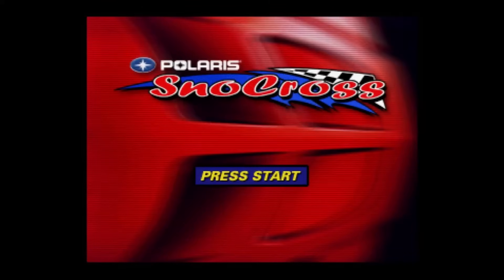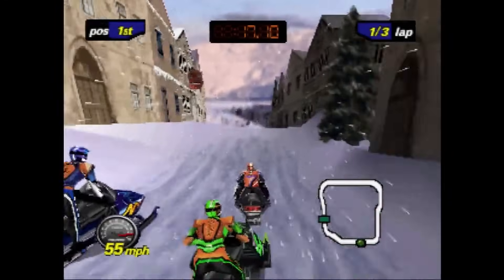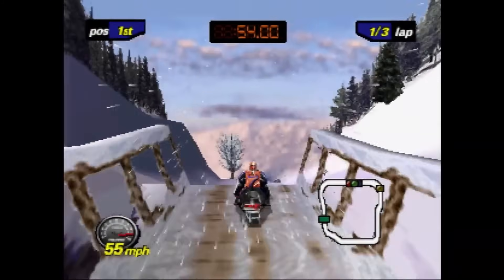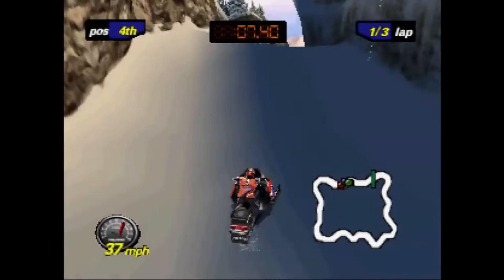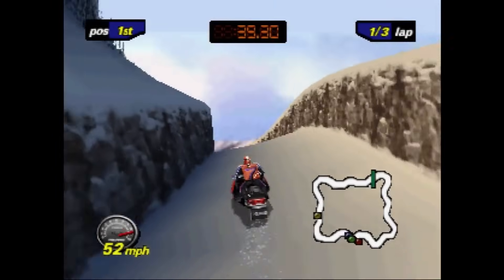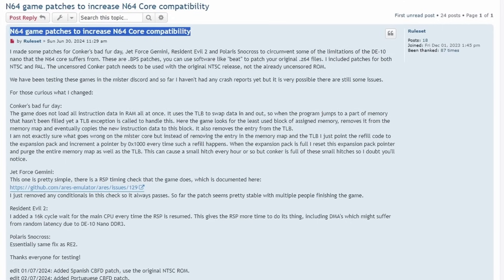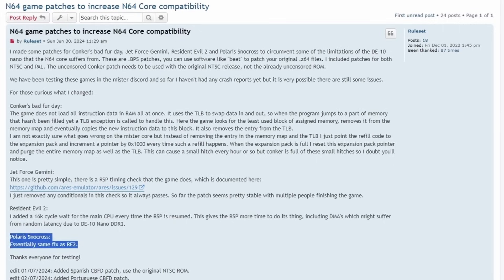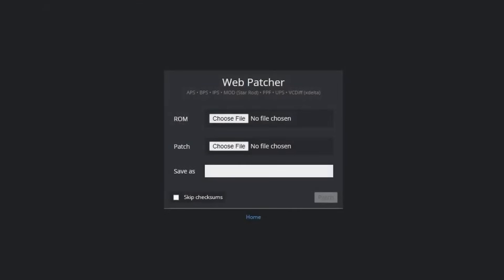Huge MiSTer FPGA N64 Core Update! New Core, Tons of New Fixes!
Robert (or FPGAZumSpass) is done with active development of the MiSTer FPGA N64 core, giving us 99% of a fully functioning Nintendo 64 on MiSTer FPGA. Let's talk about what happened, when N64 will his MiSTer FPGA Update_All, the videos I have planned for the future and generally just celebrate the progress made on a Nintendo 64 FPGA Core! and a MiSTer FPGA review of the N64 is coming soon...and I have plenty of MiSTer FPGA tutorials and MiSTer FPGA guides on the playlist! and other MiSTer FPGA core videos! and if you wondering What is Mister FPGA check my playlists!

But guess what? As of 7/20/2024 development has started up again with a new MiSTer FPGA core. an updated N64 core fixing Star Wars: Battle for Naboo and Conker's Bad Fur Day without any game patching required...and you've gotta love that! and now we also have Polaris Snocross working! Plus Gauntlet Legengs fixes too! The WIP build is on MiSTer FPGA Discord Test Build Channel FYI (N64_20240807)

VGE